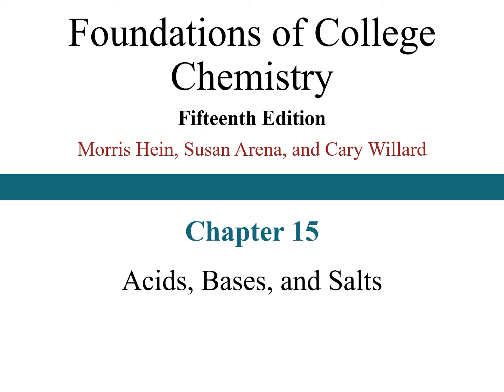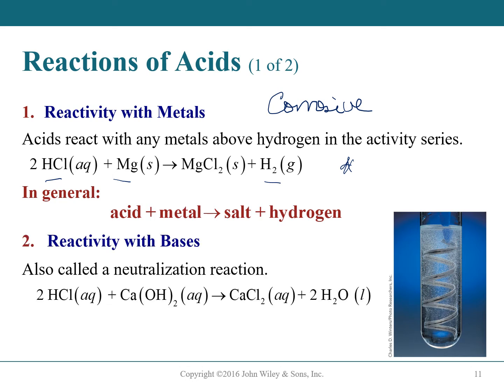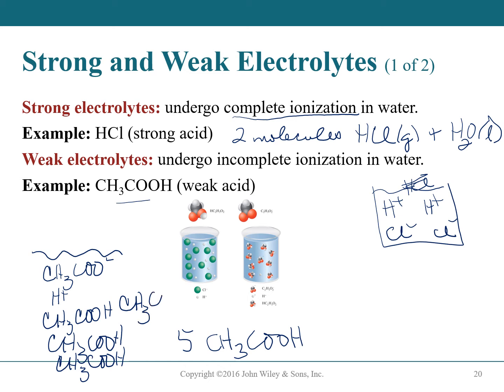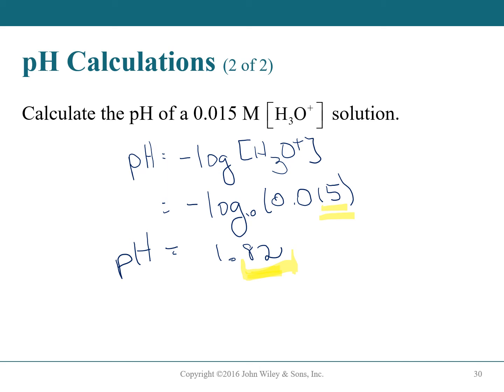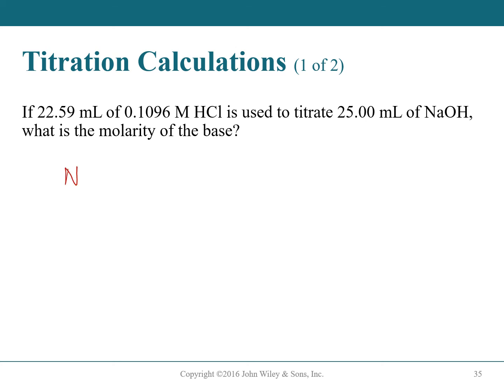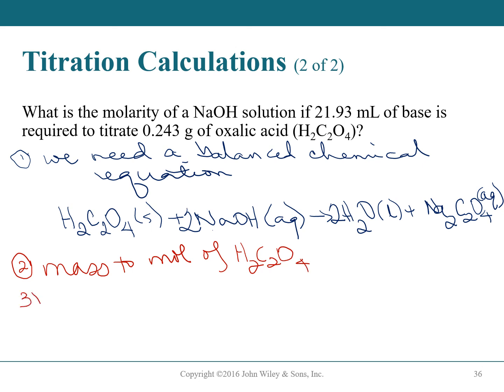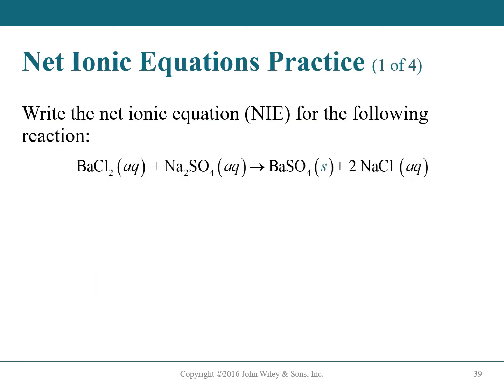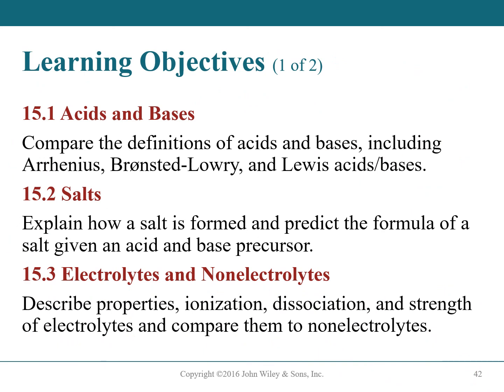Acids and Bases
Chapter 15 Acids, Bases and Salts from Foundations in College Chemistry, 15th edition, Hein, Arena and Willard